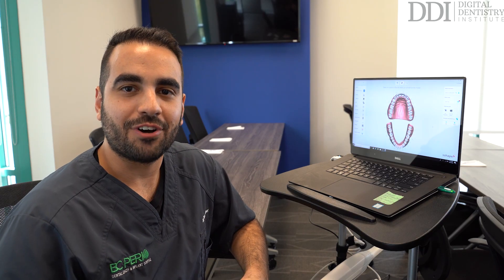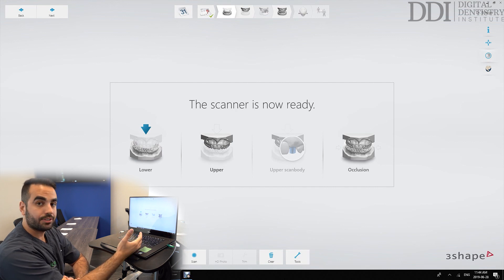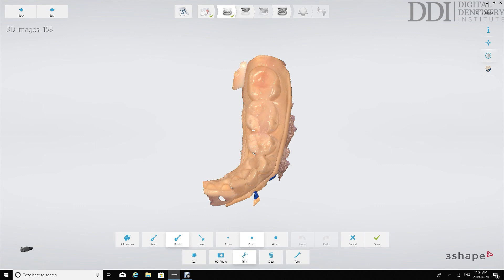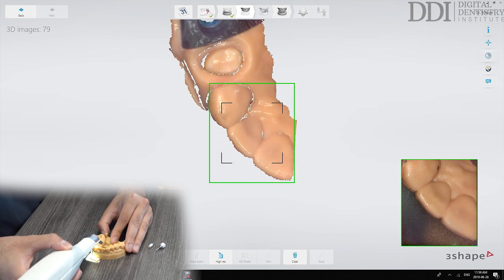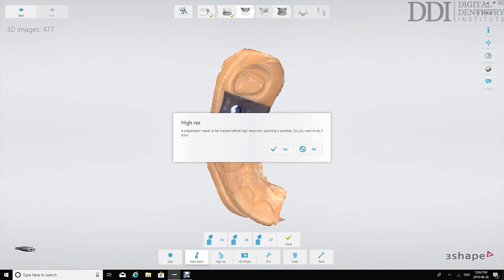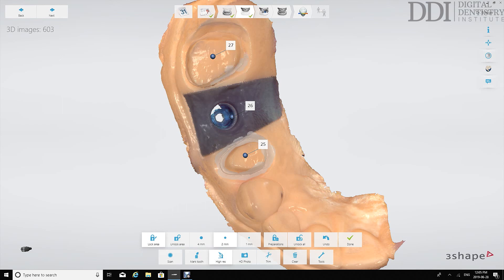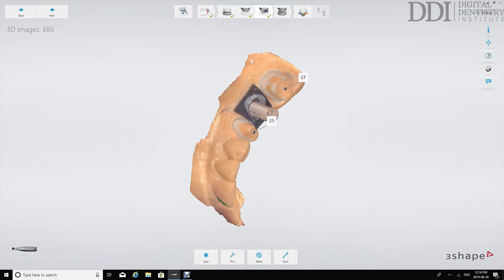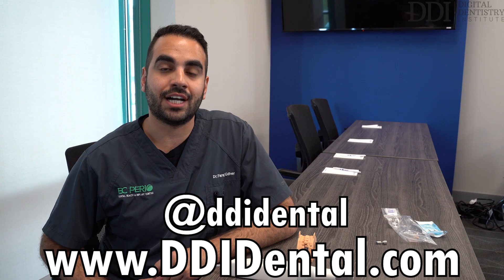Basics of intra-oral scanning crowns and implant using the 3shape Trios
This video covers the basics of how to scan crown preparations and implants using an intra-oral scanner (Trios 3 - 3Shape). We go over setting up the case, indications, quadrant scanning technique, taking high resolution scans, using the lock surface and trim tools, and utilizing scan bodies to take impressions of implants.